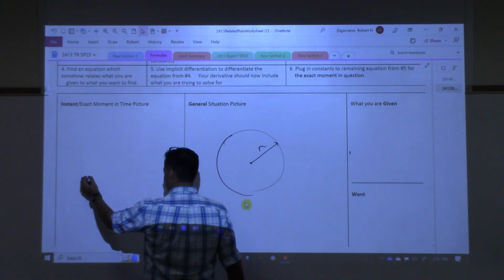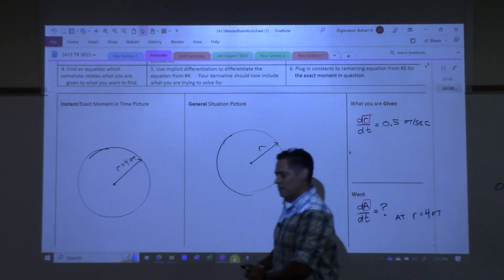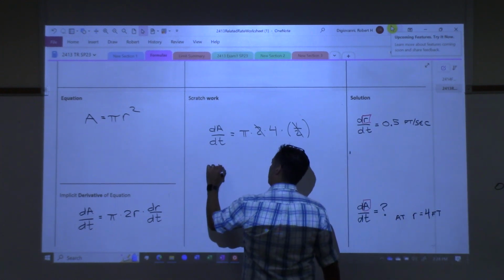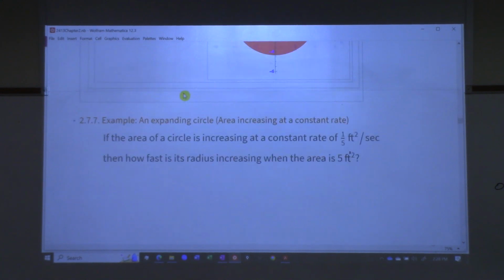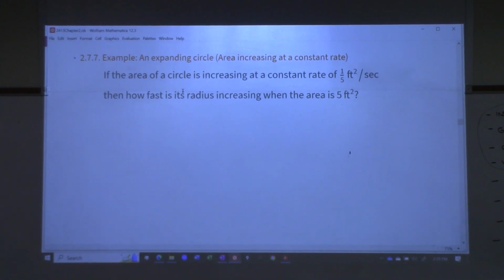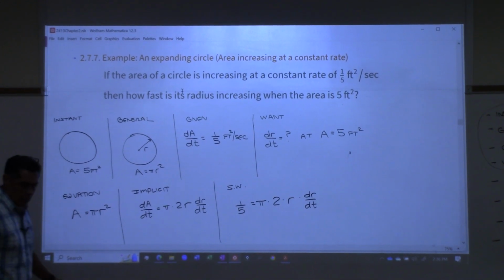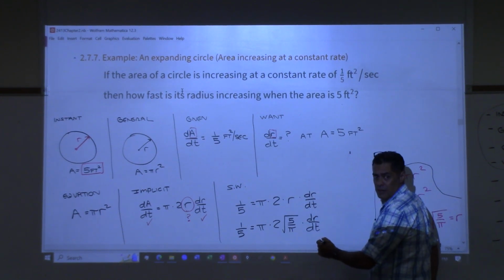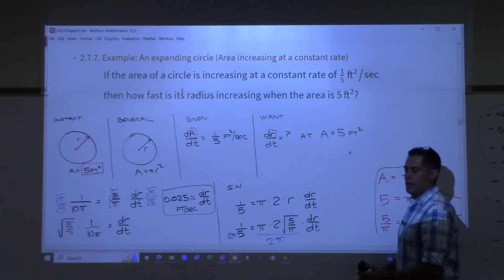2413 6/27 part3